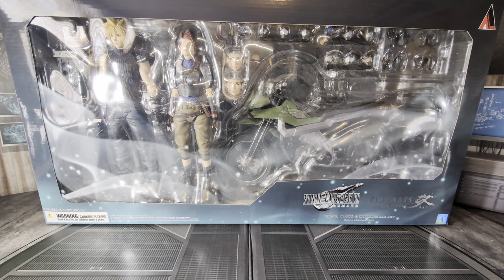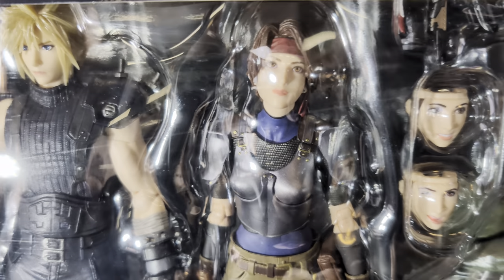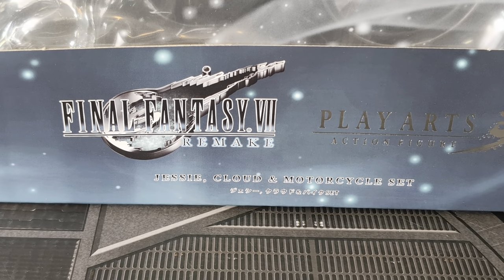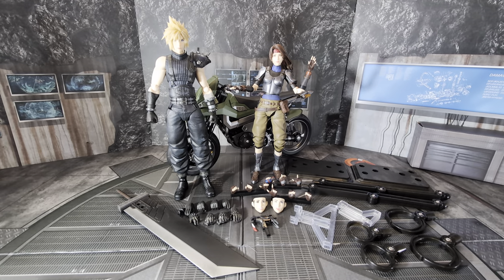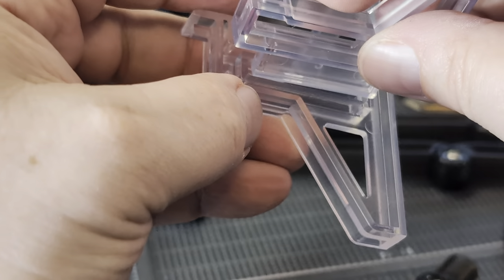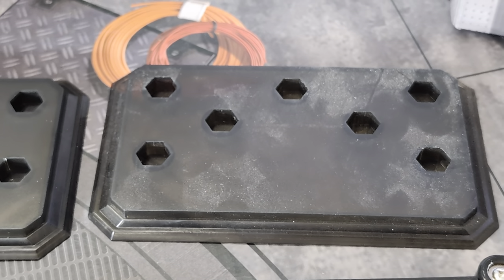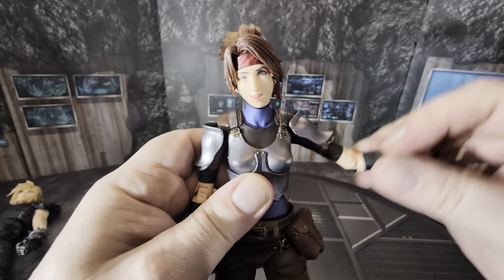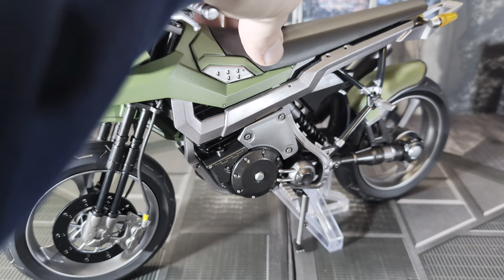Final Fantasy 7 Remake Play Arts Kai Jessie, Cloud & Motorcycle Set Review